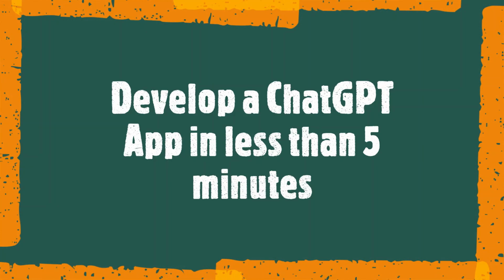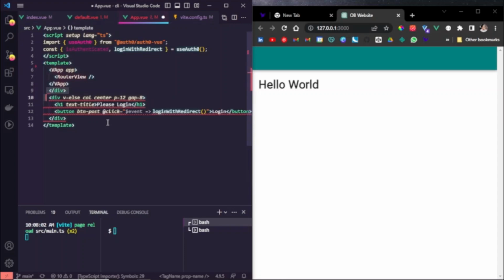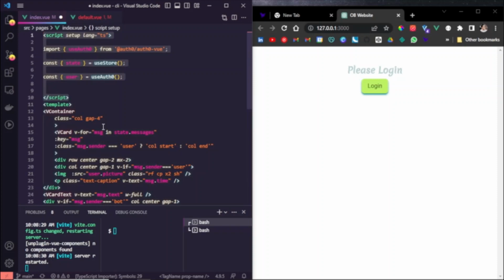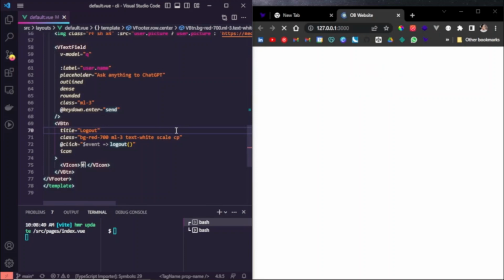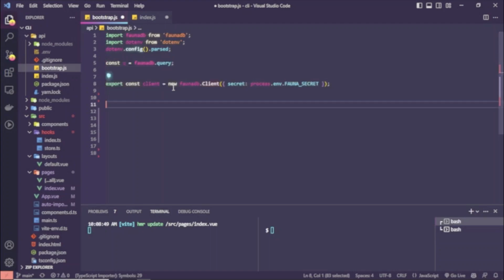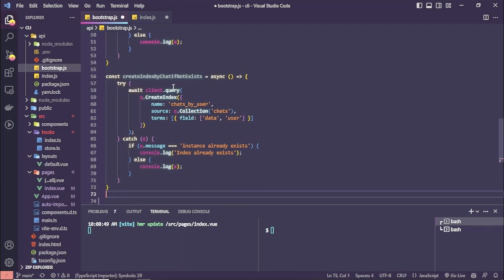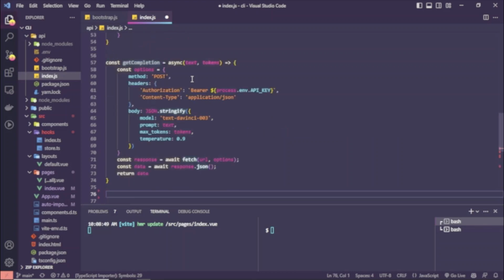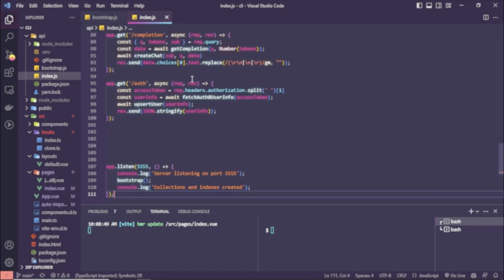Create a ChatGPT Clone in less than 5 minutes!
This is a ChatGPT app that consumes OpenAI API made with VueJS, ExpressJS and FaunaDB, you can have the code here: